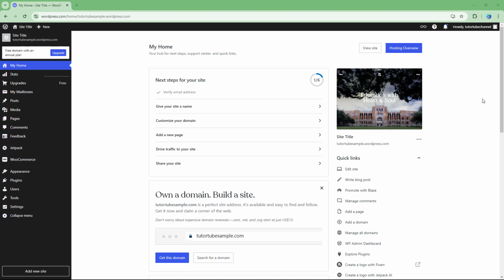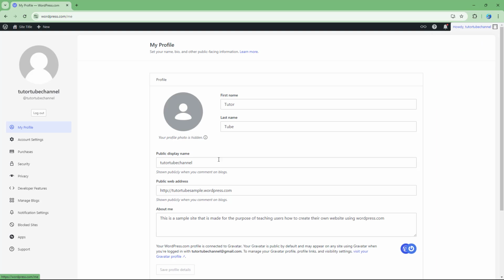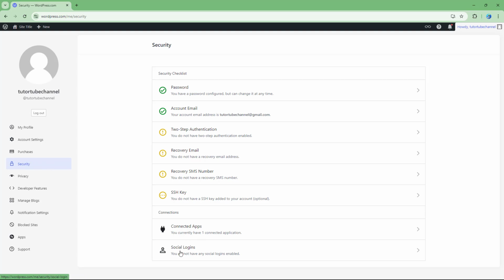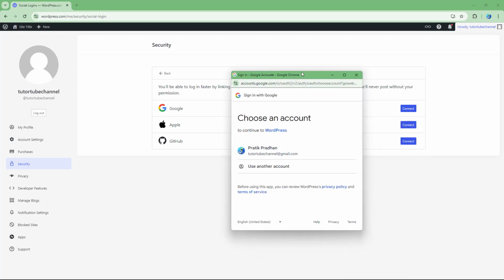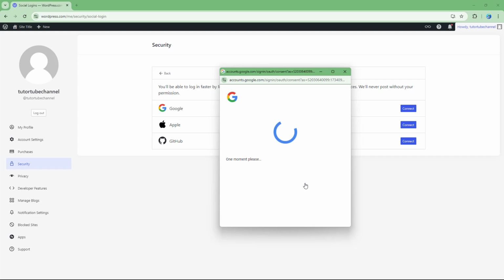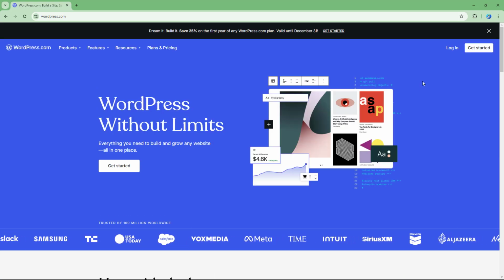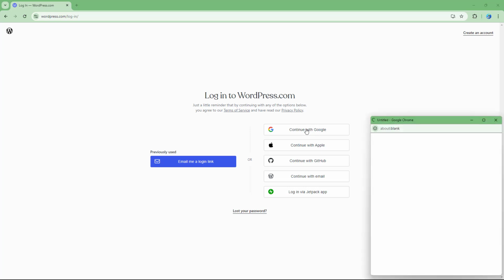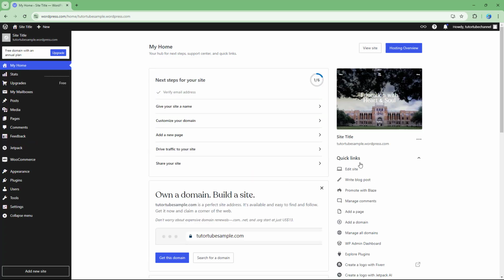Wordpress.com - Lesson 7 - Social Login Option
In this tutorial, we will be discussing about Social Login Option in Wordpress.com